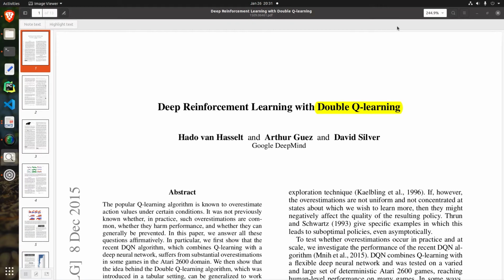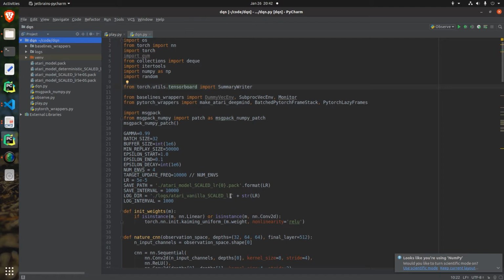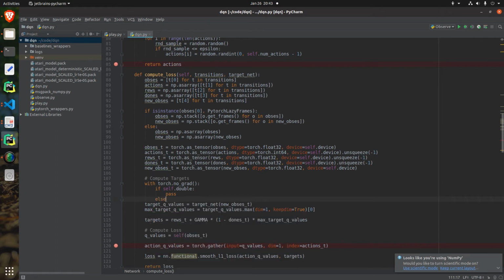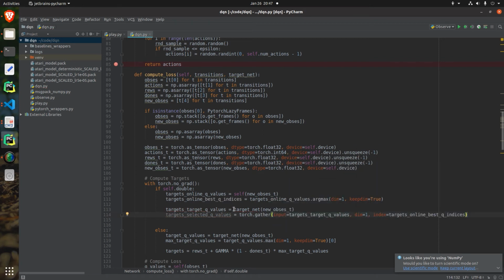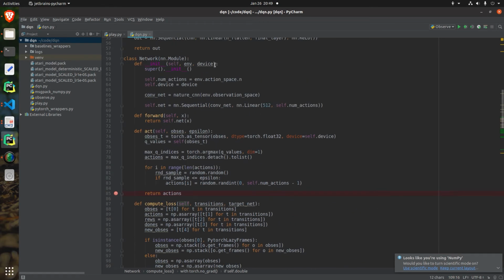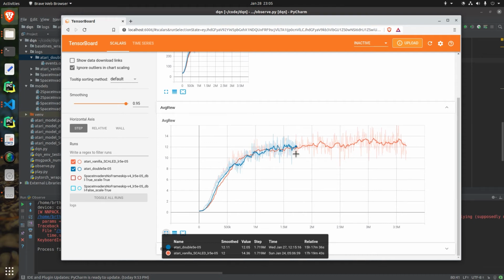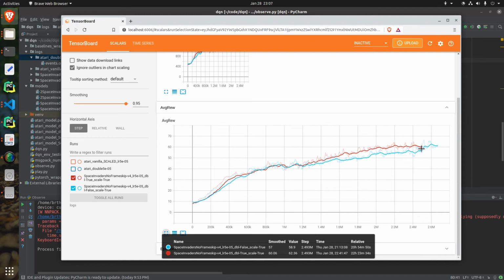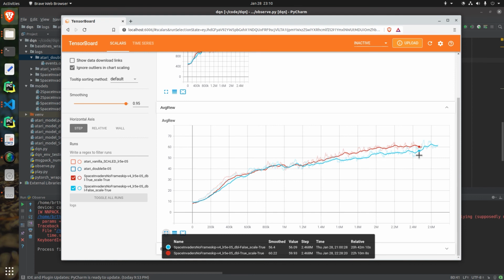Reinforcement Learning Deep Q-Learning PyTorch Tutorial [Part 4]: Double Q-Learning (DDQN)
High quality, low cost streaming text-to-speech built for real-time chat.

Learn how to improve our Deep Q-Learning implementation from the previous videos using Double Q-Learning.

In this video, I explain the difference between Double Q-Learning (DDQN) and Vanilla Q-Learning, thoroughly explaining the key equation in the paper. Then I demonstrate how to code DDQN in PyTorch, and compare training graphs between vanilla and double q-learning on Breakout and Space Invaders atari gym environments.

Contents:
0:00 - Intro
0:23 - Double Q-Learning Equation
1:20 - Coding DDQN
4:24 - Training Results
6:53 - Space Invaders Demo